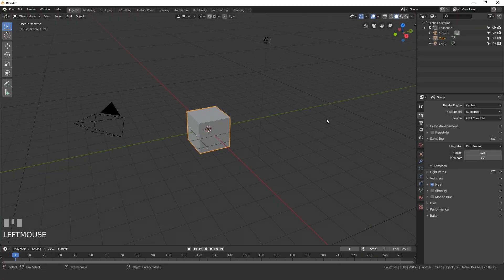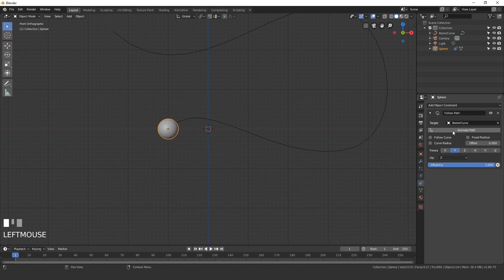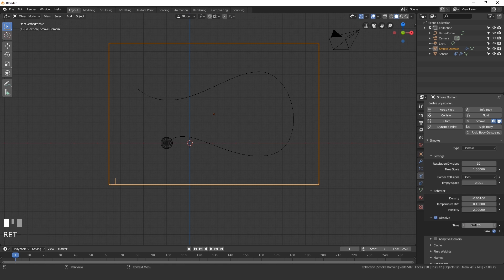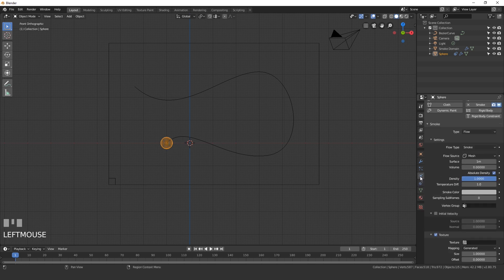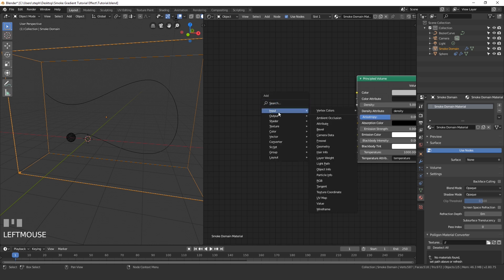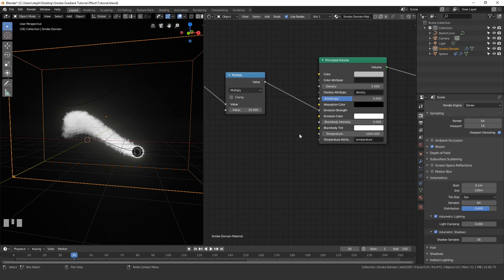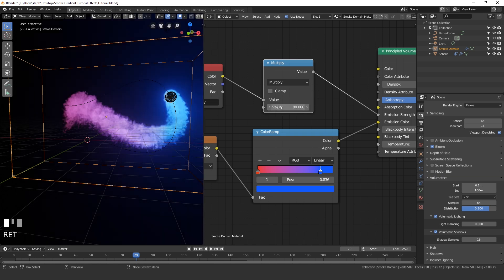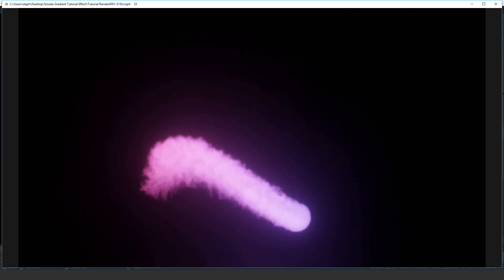Blender Tutorial - How to Create Glowing Smoke in Eevee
In this tutorial we will be jumping into Eevee and learning how to rendering glowing gradient smoke! We first create a curve for the sphere to follow then we add in the simulation. After baking it we set up the material and render it out!

Download Blender
Blender.org

Blender Tutorial 2.8
Eevee Realtime
Smoke Simulation
Material Glowing